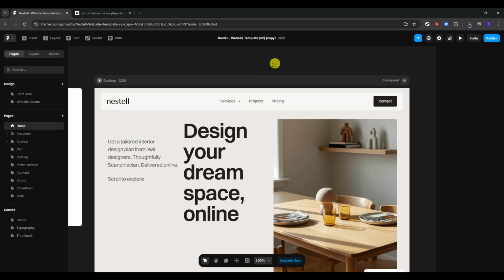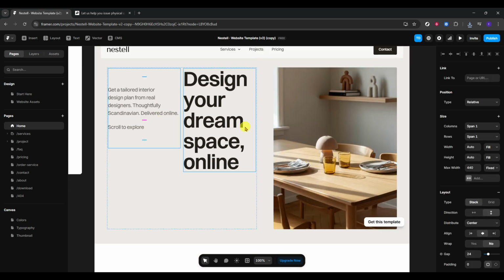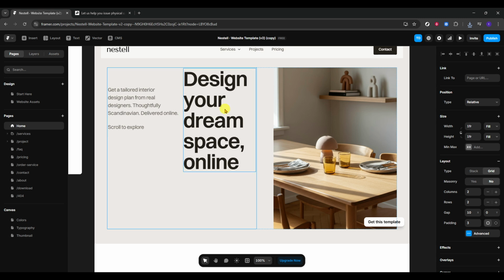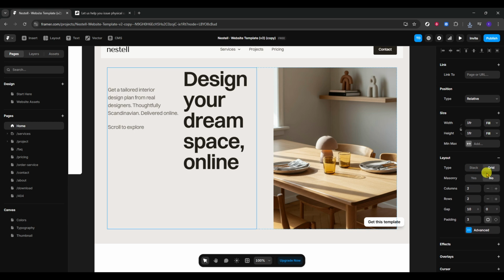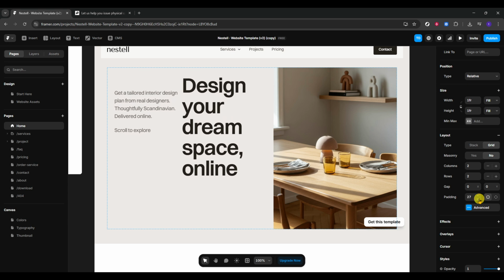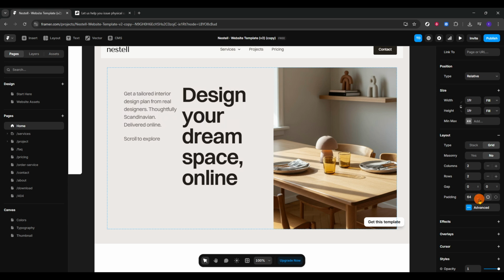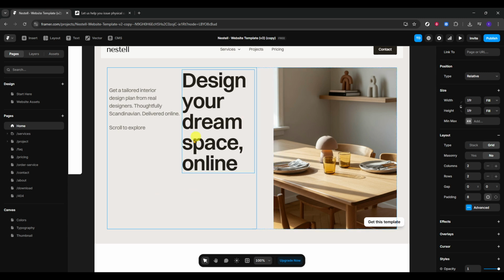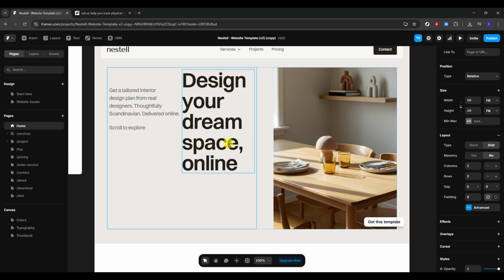How To Set Spacing In Framer (2026) (Best Method)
In this tutorial, you will learn how to set spacing in Framer step by step. This beginner-friendly guide shows you how to control spacing between elements so your website design looks clean and professional.

We will walk through Framer spacing settings, how to adjust padding, margin, and layout spacing, and how to use auto layout properly in your Framer project. You’ll also learn how Framer design tools help you build better UI structures.

By the end of this video, you will know exactly how to set and control spacing in Framer so your layouts look balanced, responsive, and well-designed.